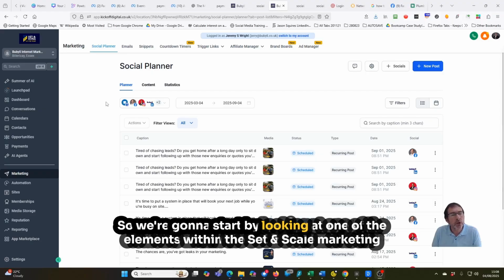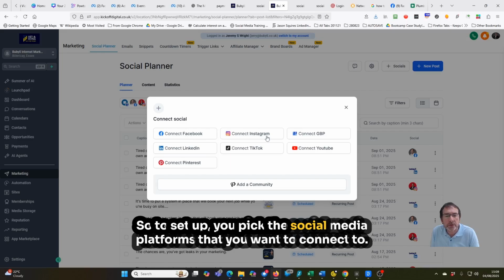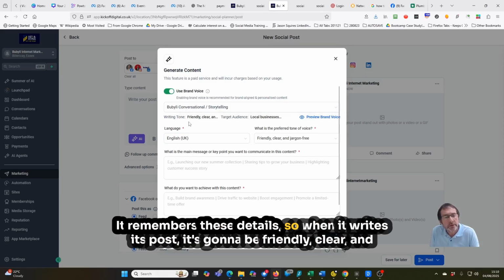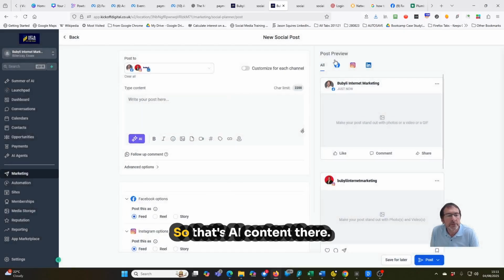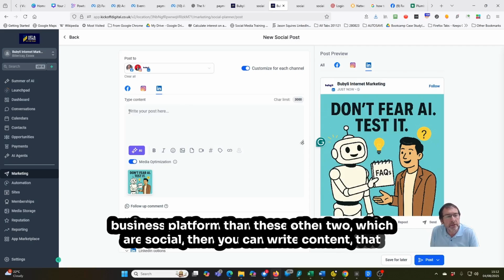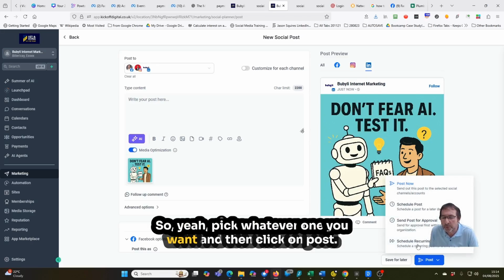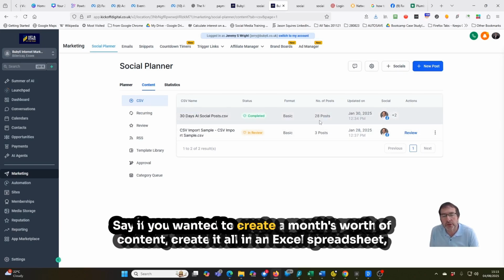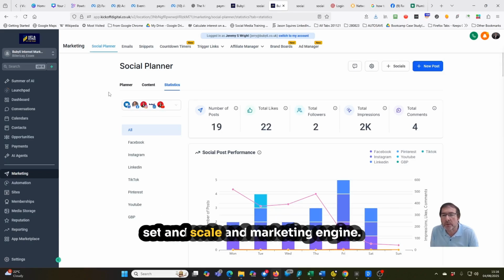The Set Scale Marketing Engine - The Marketing System Powering Small Businesses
If you consider that marketing is the vehicle that delivers growth for your business, then raising the bonnet (or hood) will reveal the Set & Scale Marketing Engine. A complete marketing system that's designed to power your business and support you through every stage of your marketing.
It keeps you focused, automates repetitive tasks, and saves you precious time.
Here's just one element of it. The Social Planner allows you to manage all of your social media accounts from a single interface.
✔️ Simplify posting.
✔️ Use smart AI to write your posts in your brand voice.
✔️ Schedule a month (or more) of posts in a single session
✔️ Track performance